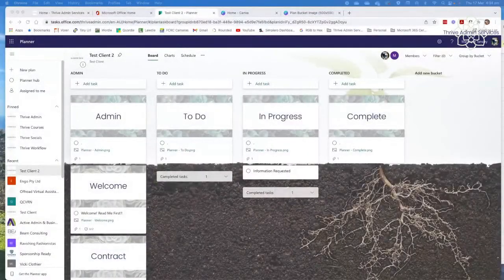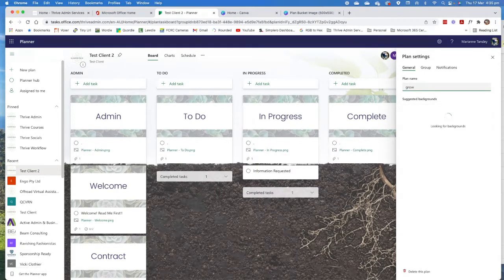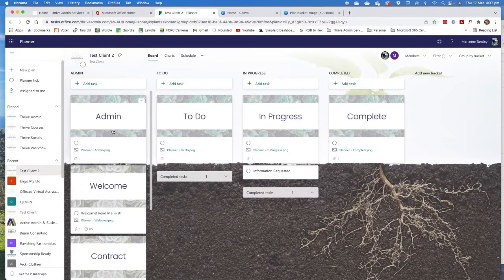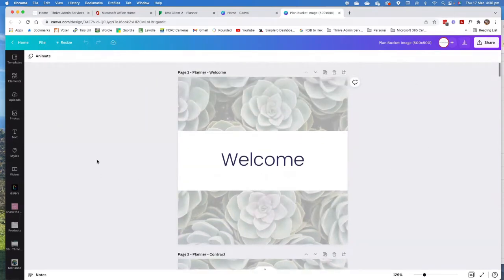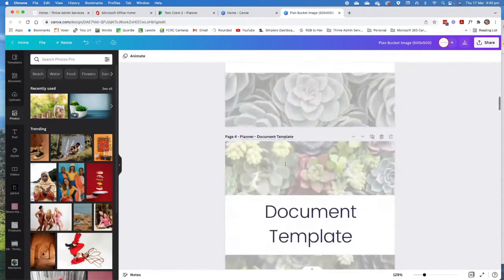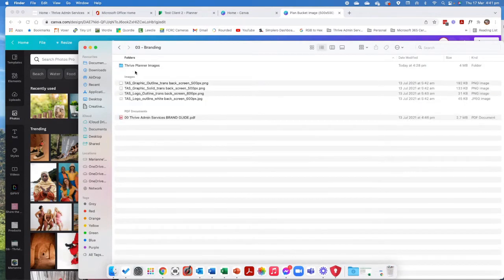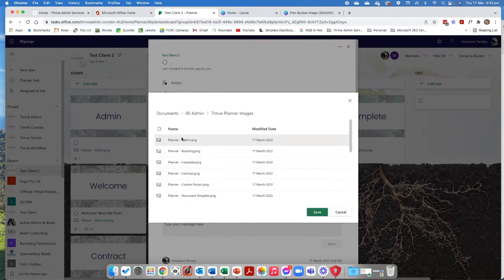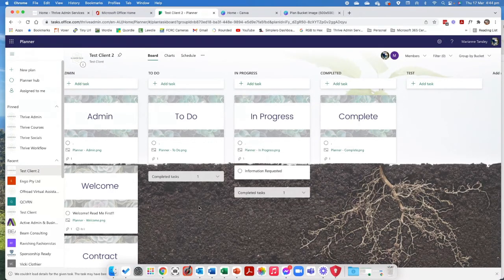Thriving Business - Adding images to Planner boards in Microsoft 365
Being able to customise your planner boards in Microsoft 365 is an excellent way to take them to the next level, and impress your clients when you share them as a project management tool.

This video shows you exactly how I do that for Thrive's client boards, so that they are consistent, and I can quickly and easily create new boards that I can start working in to schedule work.

I'm using Canva to help me with this process, and I highly recommend using Canva to support what you want to achieve with your Microsoft 365 products, from a graphics perspective (if you aren't a graphic designer!).

If you would like more Thrive in your life (and why wouldn't you?), then you can follow Thrive Admin Services on Facebook, Instagram, LinkedIn and Pinterest. Get more free training and support in our free Facebook group Microsoft Dynamos - join at any time